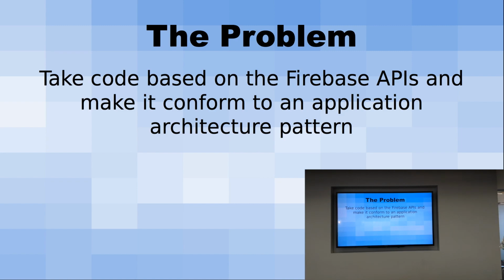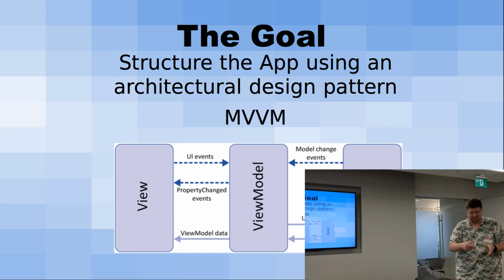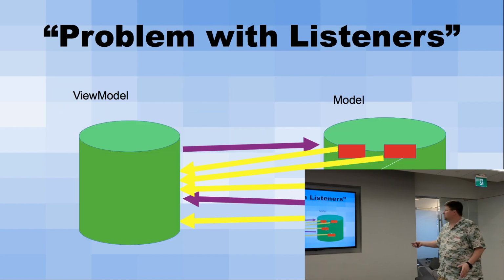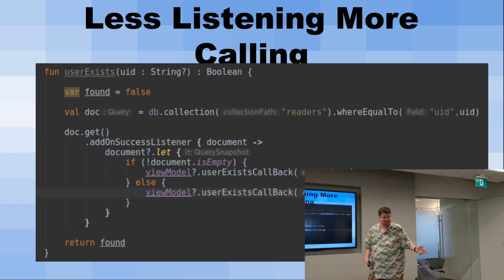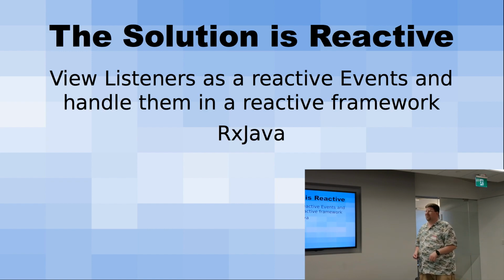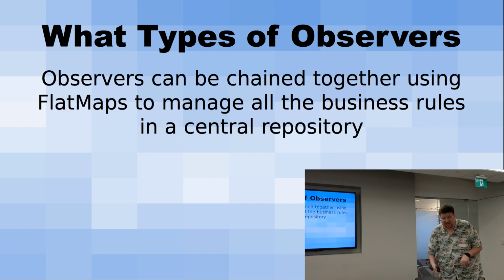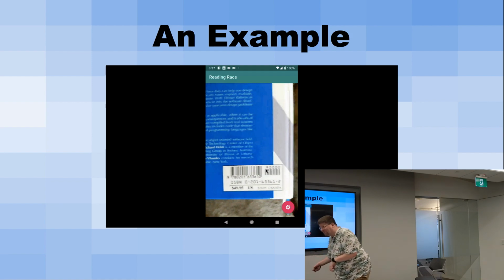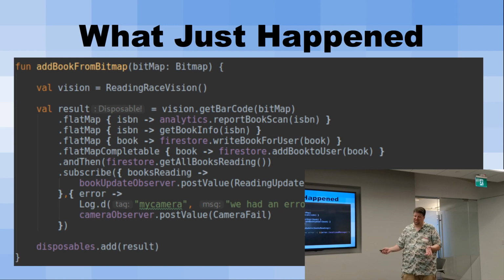Stop Listening to Me (Mis)Adventures in Concurrency - Todd Burgess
Todd gives short talk on his approach to an MVVM implementation of data calls to Firebase Firestore.